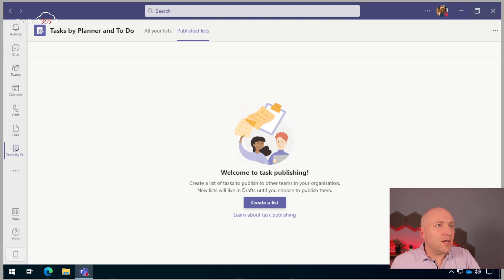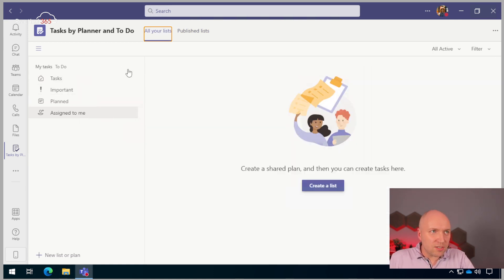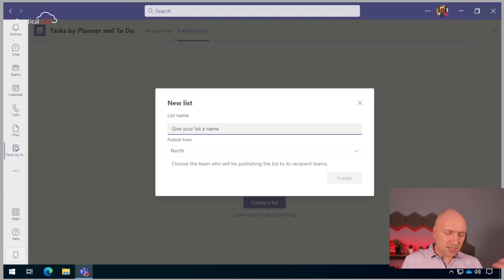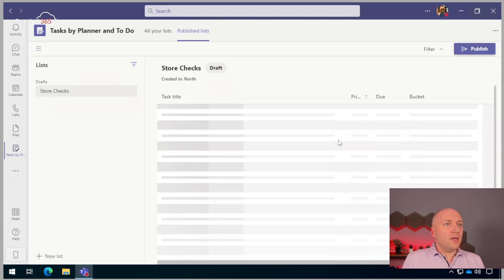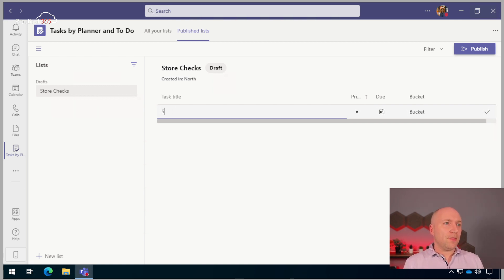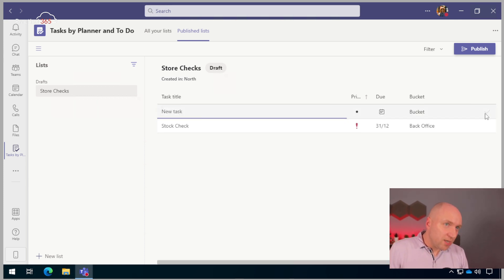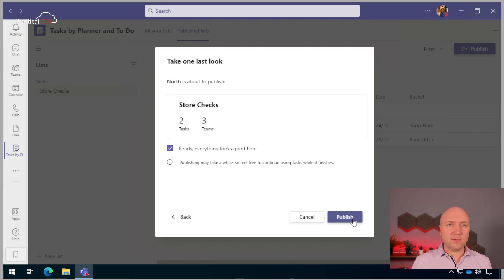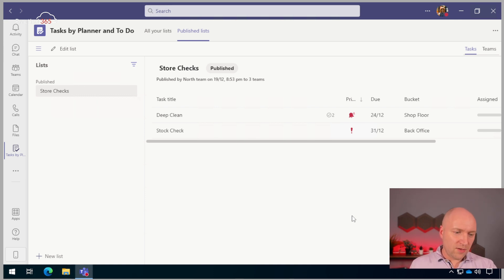Task Publishing in Microsoft Teams: Part Three - The User Experience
Task Publishing in Teams allows you to create tasks that need to be distributed and duplicated across your organization, such as daily store checks. In the final part of this series, we get behind the Teams client as a desktop and mobile user and check out the experience for someone centrally publishing tasks, and how they are seen from a front-line worker's perspective.